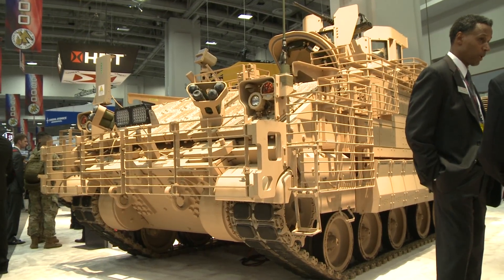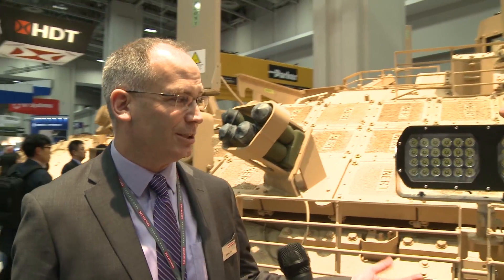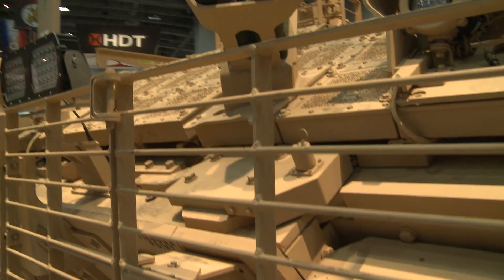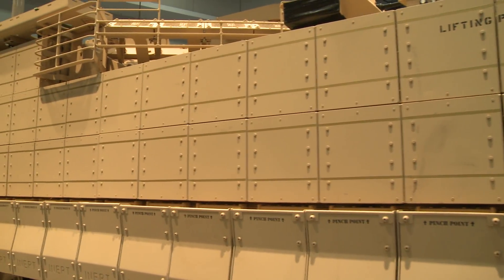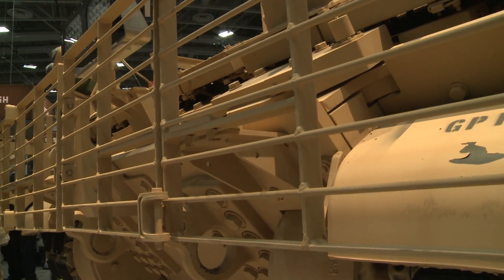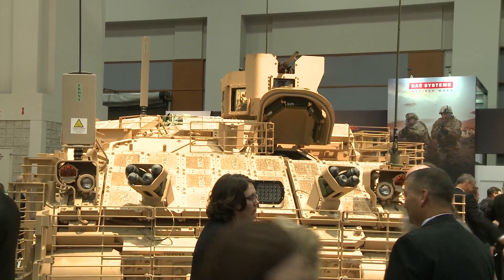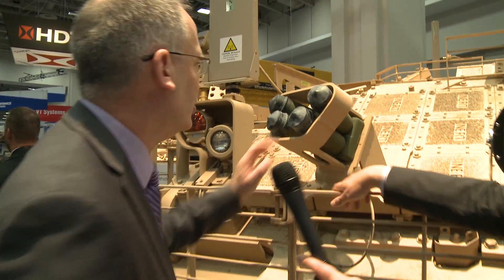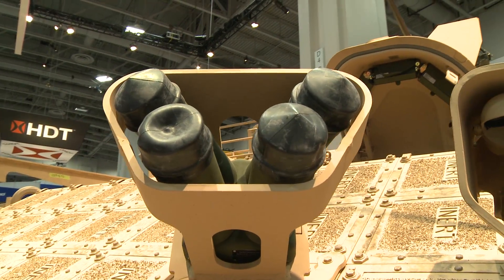BAE Systems AMPV AUSA 2017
BAE shows off one of first production models of its new AMPV at the Association of the US Army annual conference. Designed to replace the ancient M113, the Armored Multi-Purpose Vehicle.